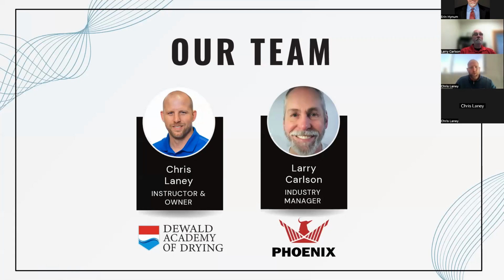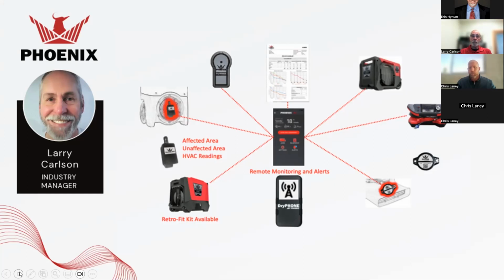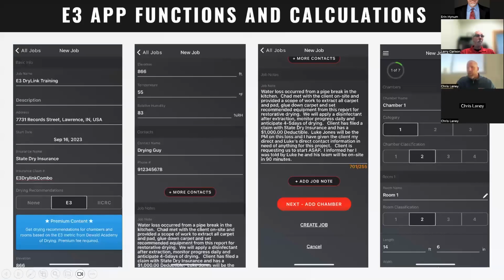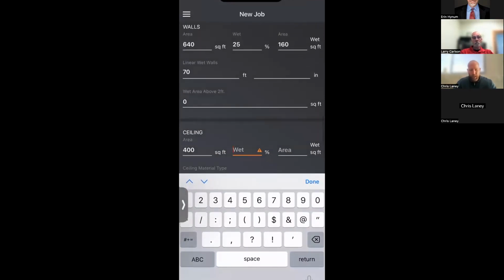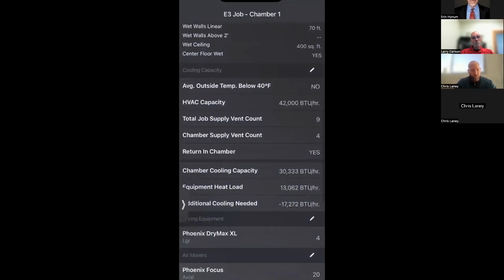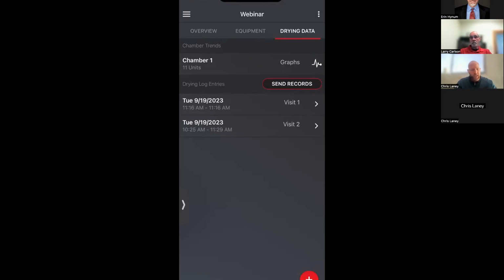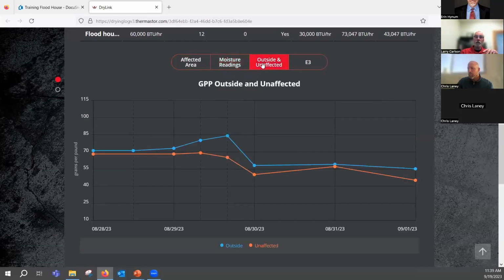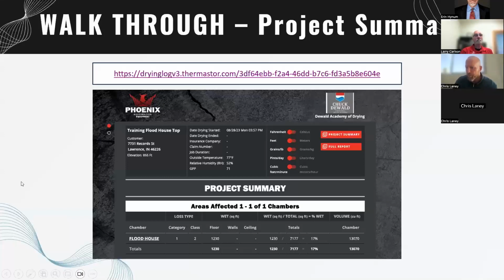DryLINK and E3 Integration Webinar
In this webinar, experts Larry Carlson and Chris Laney delve into Phoenix's integration with the Dewald Academy of Drying and their revolutionary E3 metric. E3 automates water loss control, provides accurate equipment recommendations, and seamlessly integrates with DryLINK for automated data collection and real-time control.